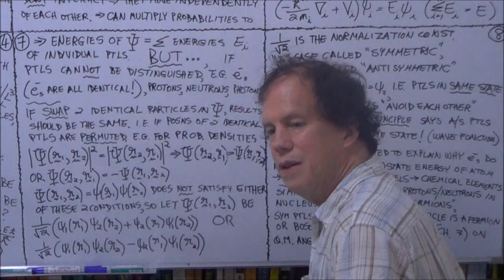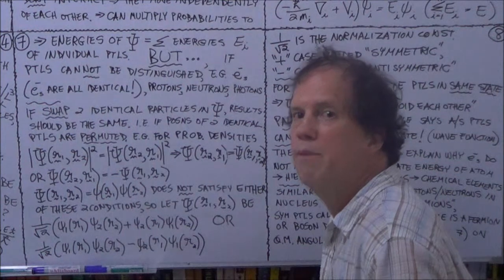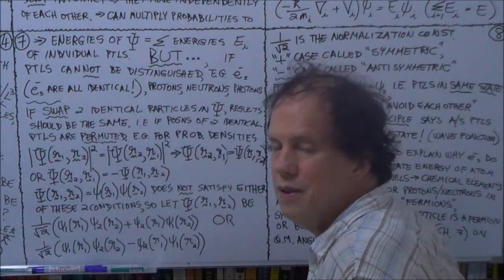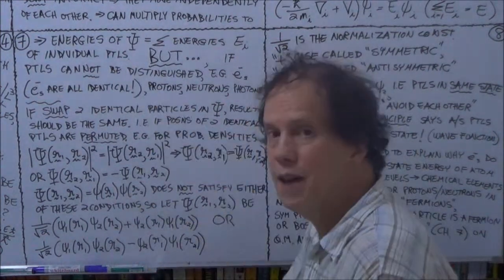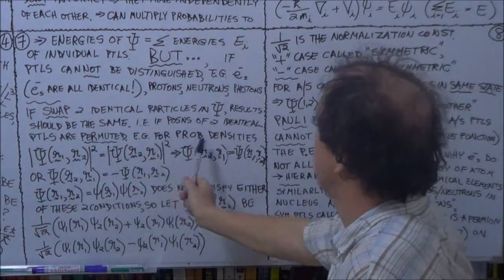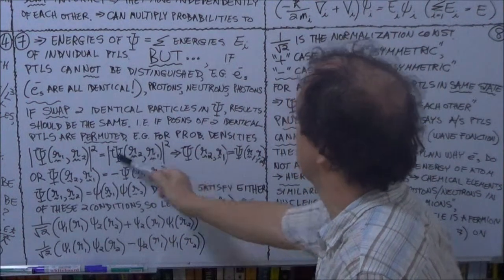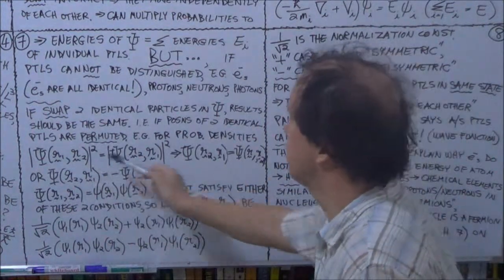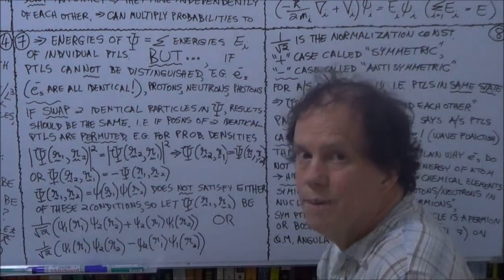deGarisMPC QM4l 1of3 Sen,Davies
"deGarisMPC" (MathPhysComp)
Ms & PhD Levels, YouTube Lectures.
Quantum Mechanics (Sen, Davies)
Lect. 4l ("Wave Mechanics 2") Pt. 1 of 3